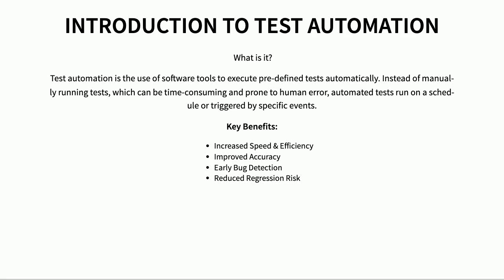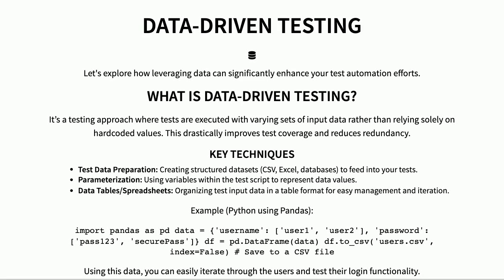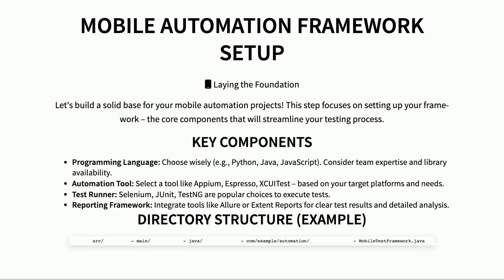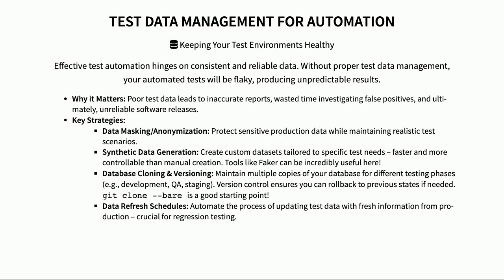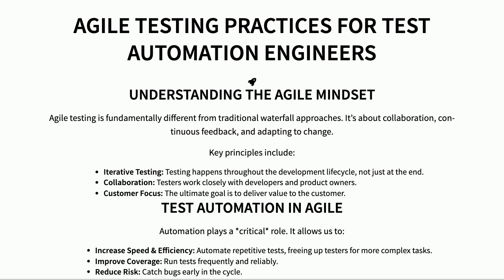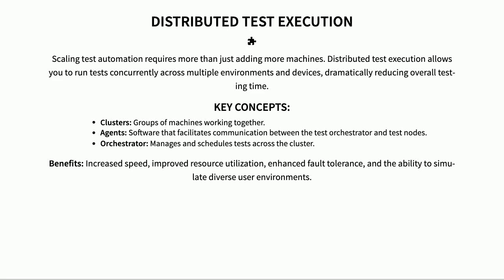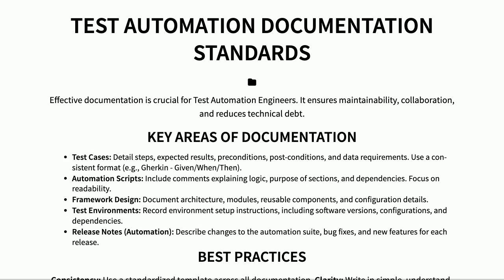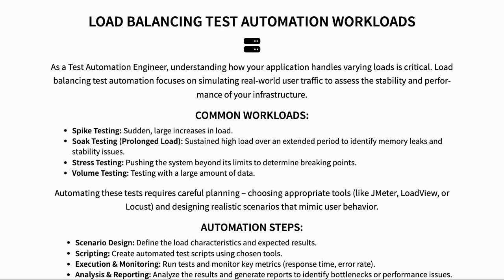Test Automation Engineer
Write automated tests that catch bugs before they hit users! As a Test Automation Engineer, you’ll build and maintain systems to ensure software quality. It's all about efficiency and catching problems early through clever coding.